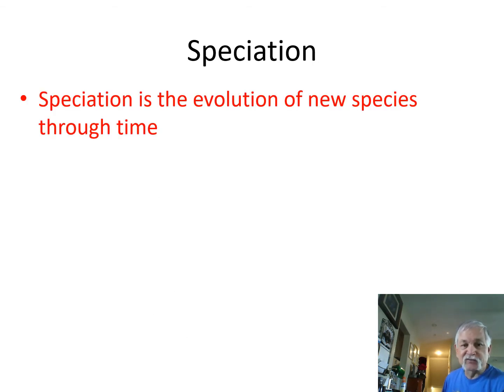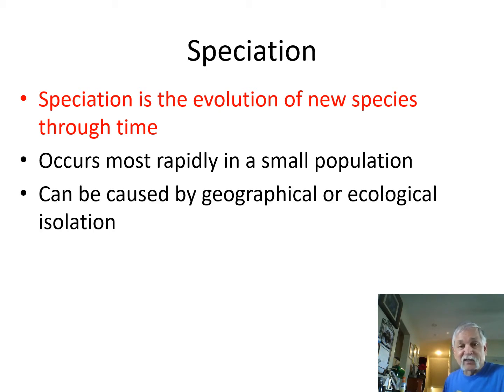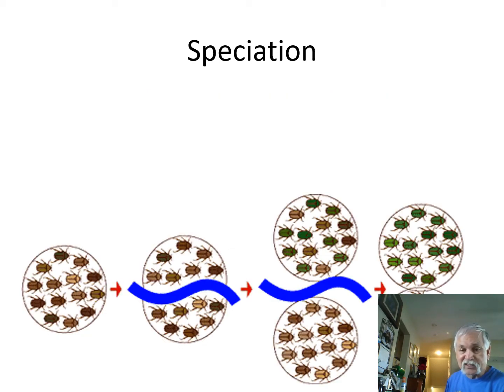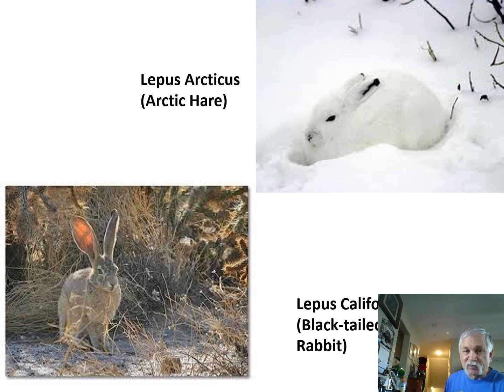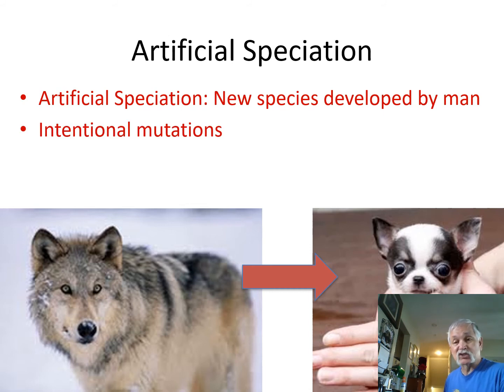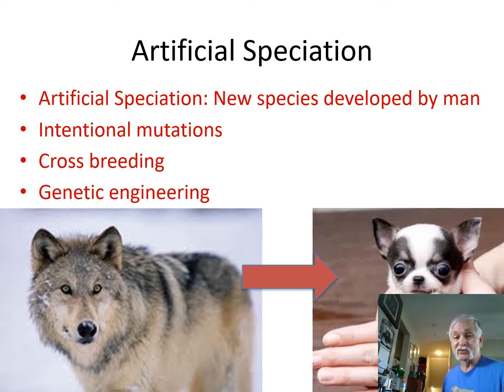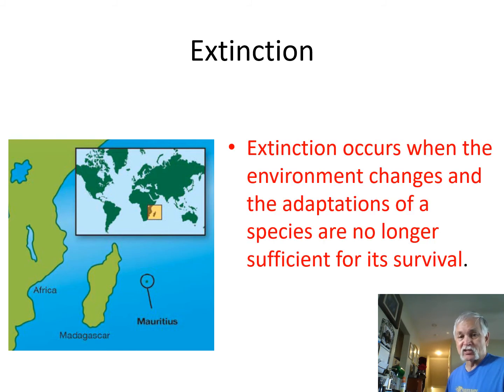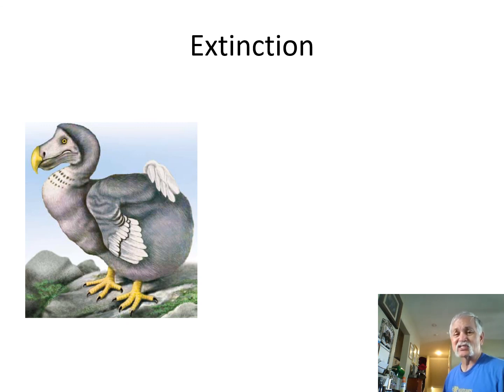Evolution Obj 5